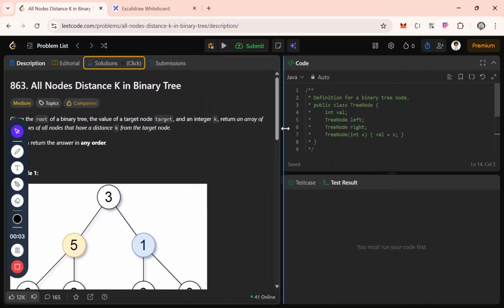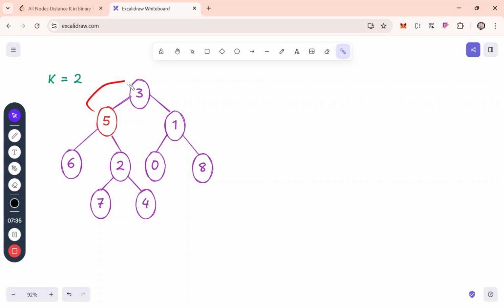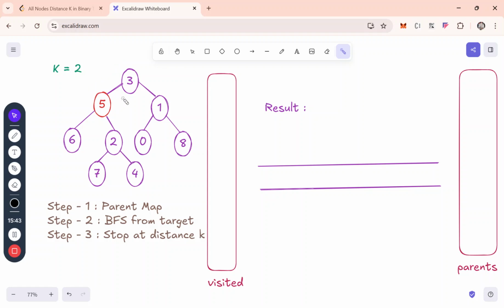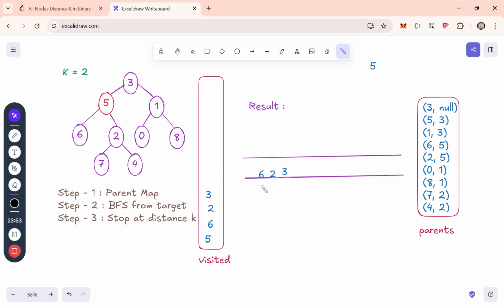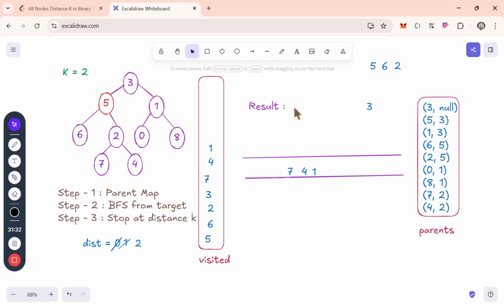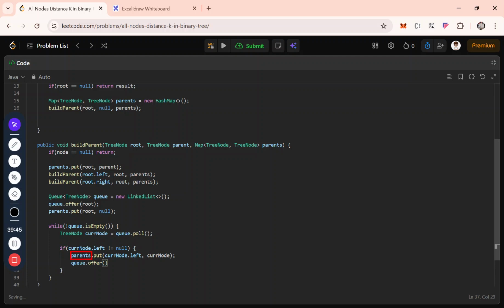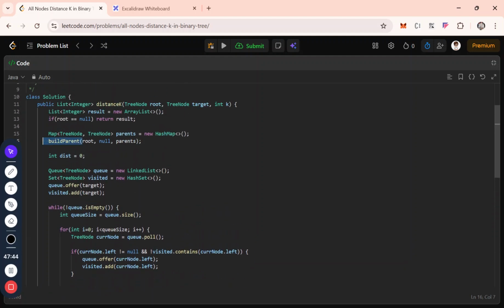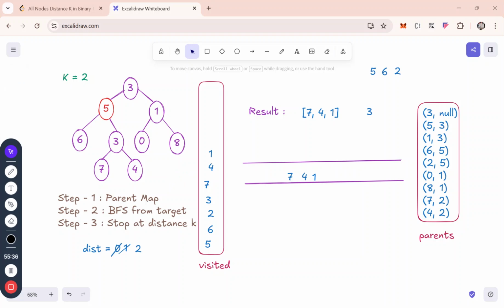863. All Nodes Distance K in Binary Tree